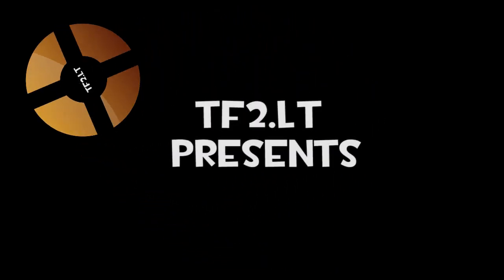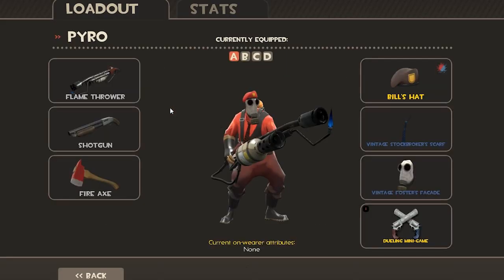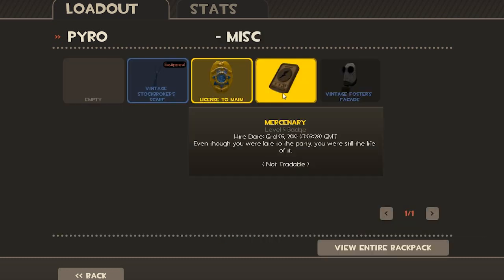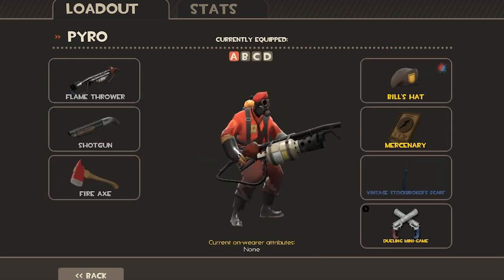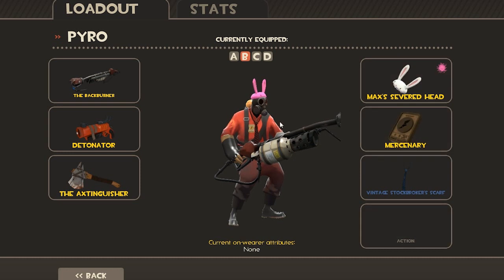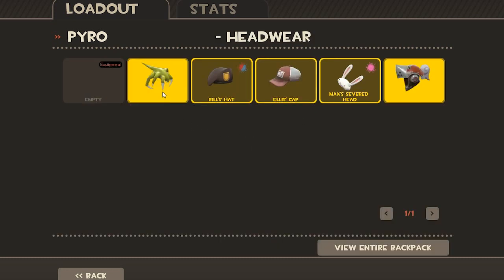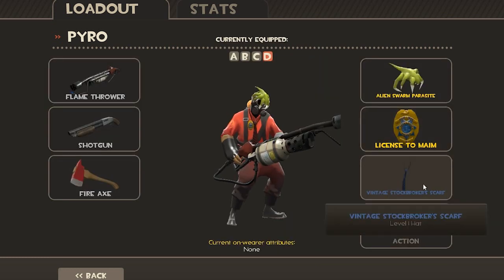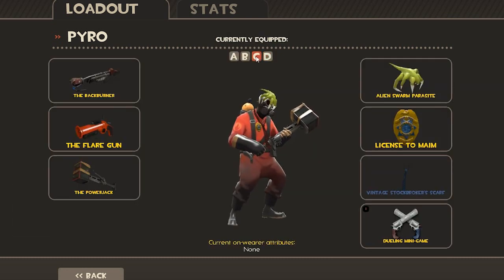TF2 Beta - September 21st update - New Features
- Buy cheap Steam games here that is a place where I buy all my games :) You can even sell you spare games here.

_________________________________________________________________ Just me reviewing Septembers 21st tf2 beta update features: 2 misc slots and item presets.